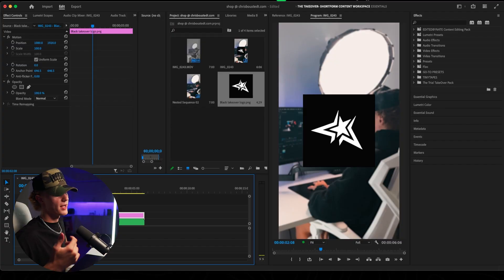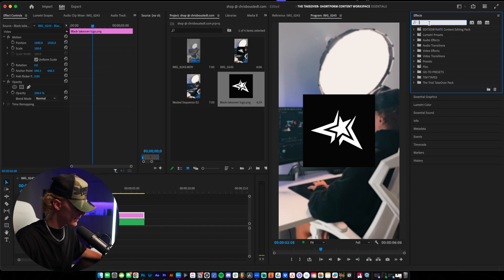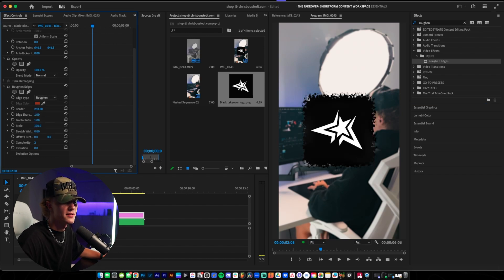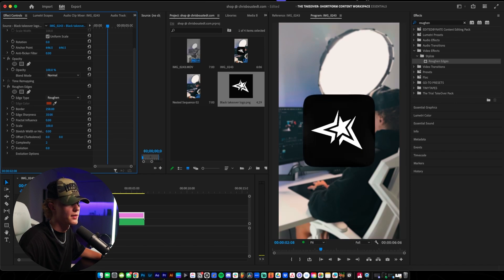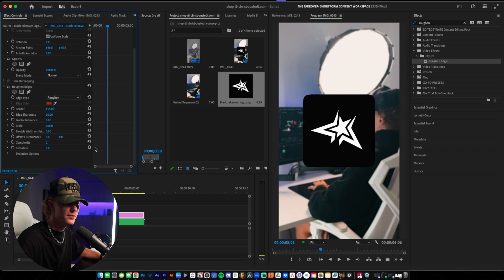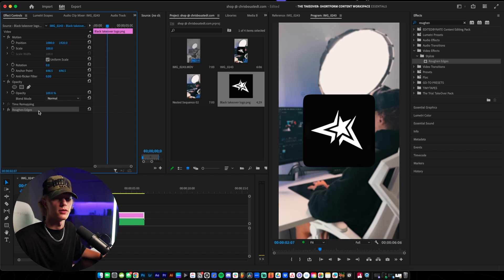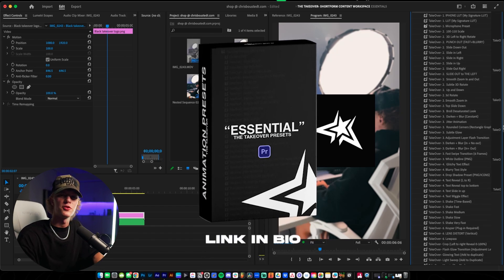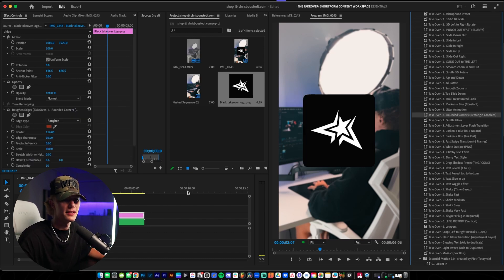How to Add ROUNDED CORNERS to VIDEO in Premiere Pro 2025!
Yo Creatives! Welcome to another Premiere Pro Tutorial.

Today I teach you how to create rounded corners on video/icon/image layers in premiere pro! Super simple effect that adds that extra sauce.

Keywords (ignore): premiere pro, premiere pro tutorial, short form tutorial, master short form content, create reels, create tiktoks, how to edit tiktoks, how to edit reels, how to edit shorts, short form editor, smooth zoom effect, smooth zoom, talking head reels, talking head shorts, edit instagram reels